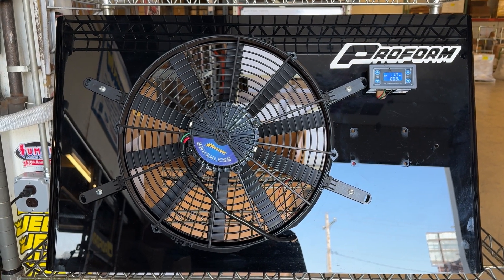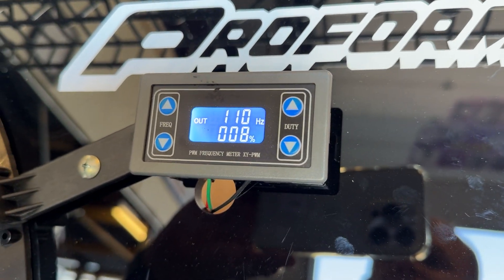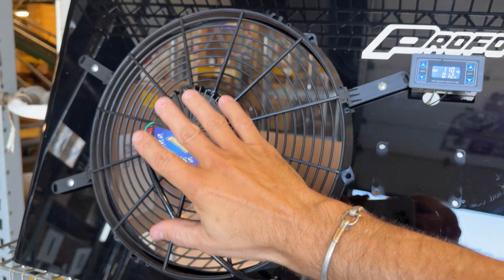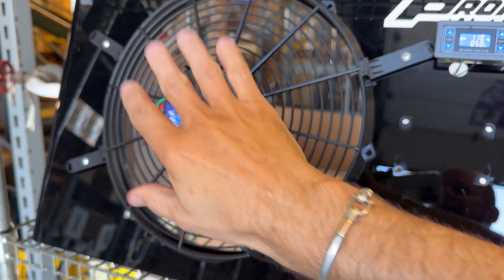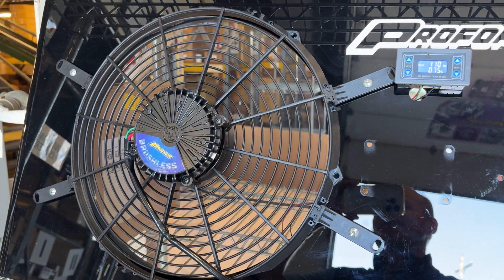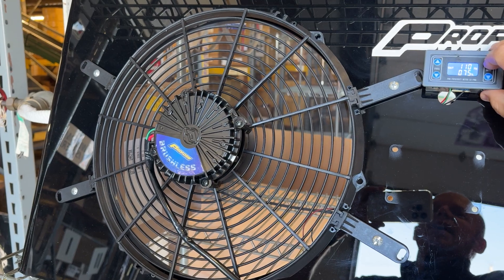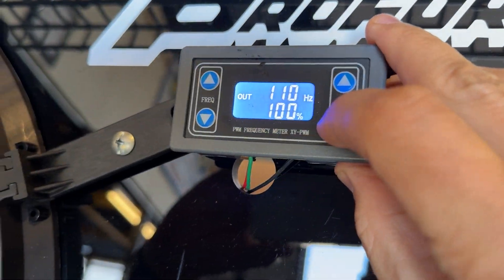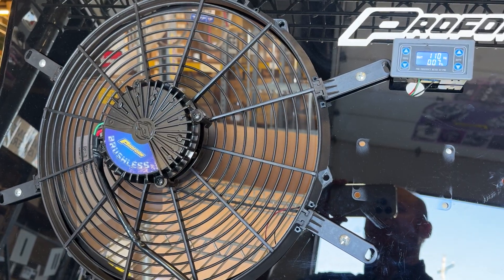PROFORM's 14" Brushless Fan: Soft-Start and Adjustable Speed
Take a behind-the-scenes look at PROFORM's 14" Brushless Electric Fan (Part #67035) in action! 🚗💨 This CFM testing video showcases the incredible cooling power and features of our advanced brushless fan, designed for maximum performance and efficiency.

Key highlights:
✅ Soft-Start Technology for smooth operation.
✅ Adjustable Speed for customized cooling.
✅ Paired with the PROFORM Controller (Part #67039) for seamless control and versatility.

🔗 Buy this 14" Fan online from our global dealer network...

With a powerful 2,900 CFM airflow, this universal 14-inch fan is perfect for upgrading your ride's cooling system. Lightweight, efficient, and built to last, it’s the ultimate choice for automotive enthusiasts.